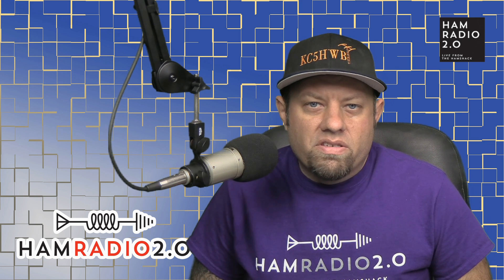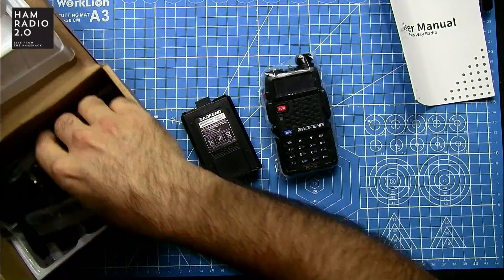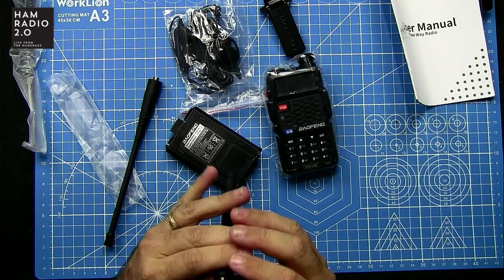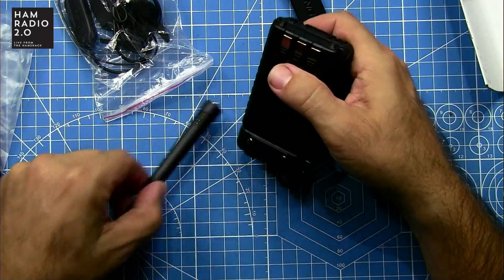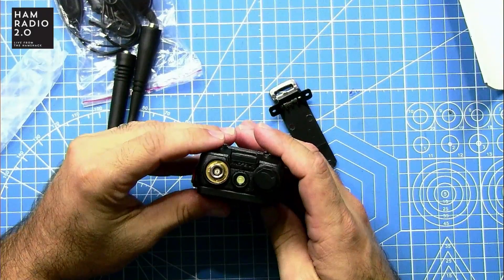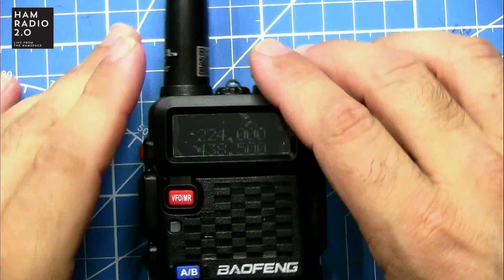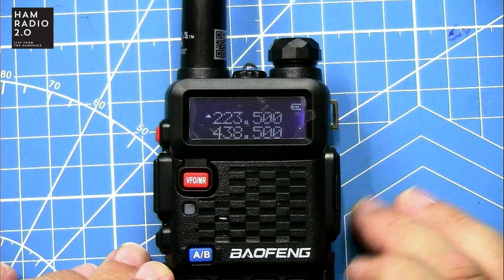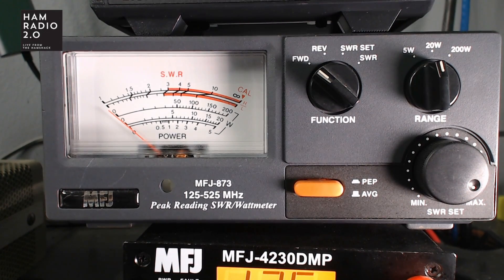Baofeng BF-F8+ III Tri Band HT Radio | Tri Band Ham Radio Handheld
Baofeng BF-F8+ Tri Band Unboxing and Power Testing - let's take a look at this version of Triband radio from Baofeng, which includes the 220MHz 1.25M band.